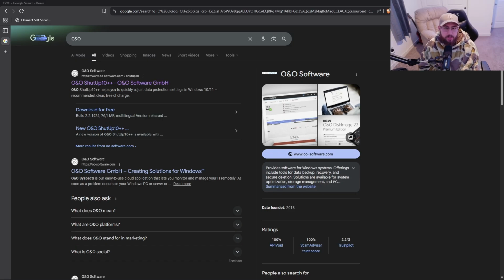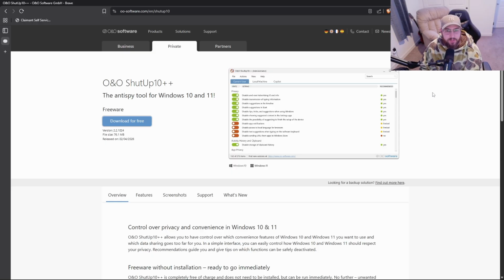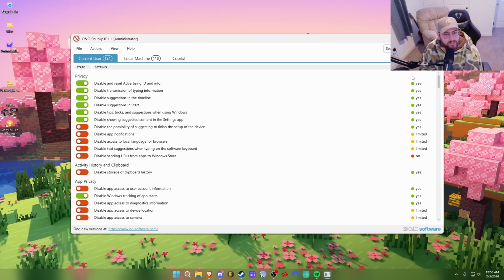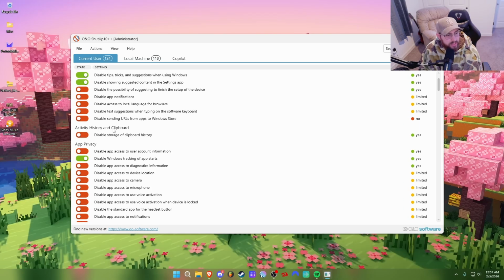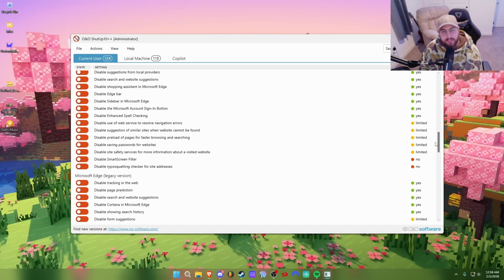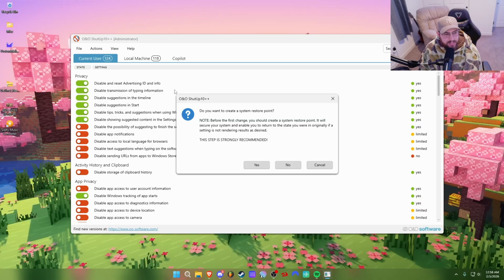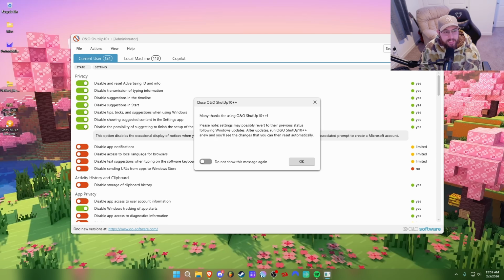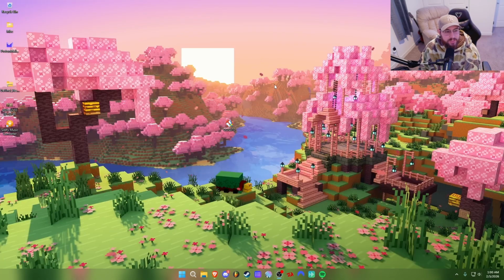How To Debloat Windows 10/11 (Full Guide)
Today I am going to walk you through how to debloat windows 10 or 11 with this simple FREE tool that anyone can download and use within minutes. It's a simple guide, but if you are looking for more methods, please let me know and I will make more videos like this. Thanks!

Chapters:
0:00 Introduction
0:23 Preparation
0:58 Debloating using ShutUp 10++
3:02 Saving Changes
3:35 Outro/Subscribe
🎬 SETUP:
GPU: Nvidia 4060 RTX
Keyboard: AULA F99
Mouse: Redragon M913
Mic: SHURE MV7+
Webcam: OBSBOT Tiny SE
Monitor: Dual Curved ACER 37"
Headset: Logitech G Pro X 2 Wireless

“Make Windows 11 feel fast again.”
“Stop the bloat. Keep the features.”
“Clean up Windows 11 in minutes.”
“Remove junk apps you never asked for.”
“Less background noise = more performance.”
“A cleaner Start Menu. A smoother PC.”
“Fix the ‘fresh install’ clutter instantly.”
“Turn Windows 11 into a minimal setup.”
“Reduce ads, suggestions, and distractions.”
“Disable unnecessary startup/background apps.”
“Optimize privacy settings the easy way.”
“Debloat without breaking Windows.”
“No sketchy ‘optimizer’ apps — just smart tweaks.”
“Make Windows 11 feel more like your PC.”
“This is the first thing I do on every new install.”
“From cluttered to clean.”